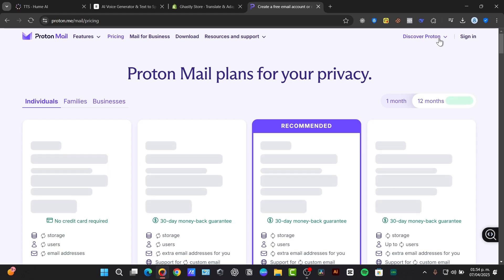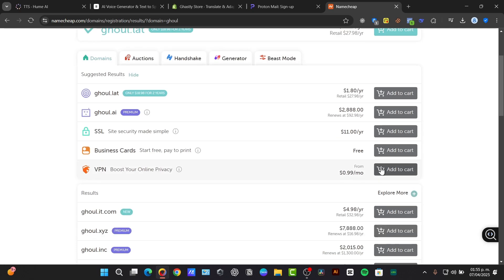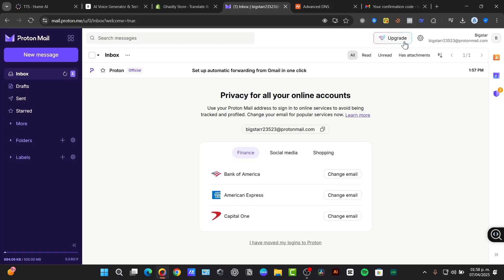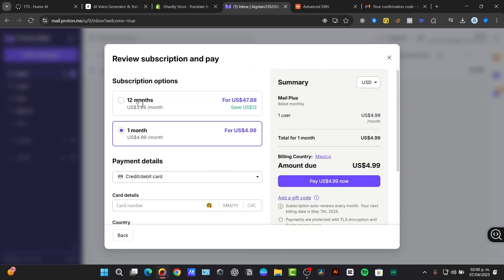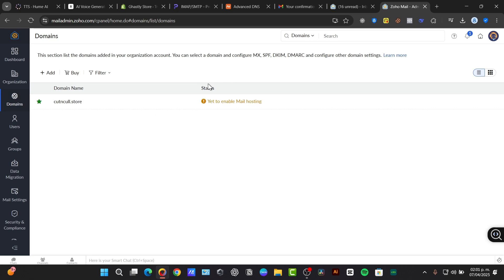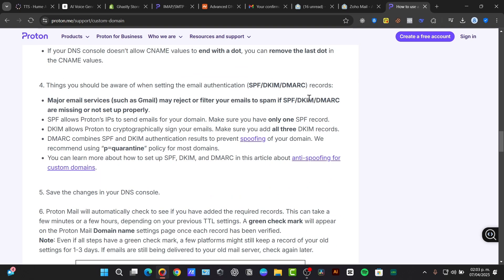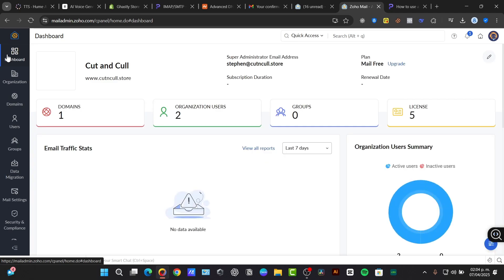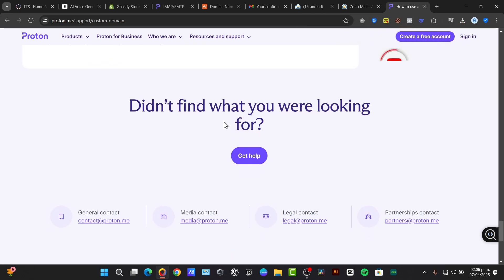How To Add Custom Domain To ProtonMail (2026) | Step by Step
Adding a custom domain to your ProtonMail account enhances your email's professionalism and branding. Begin by logging into your ProtonMail account and navigating to the ‘Settings’ section. Select ‘Domains’ and then click on ‘Add custom domain.’ Enter your desired domain name and follow the prompted instructions.

You will need to verify ownership of the domain through DNS settings, which involves adding specific TXT records provided by ProtonMail to your domain registrar. Once verification is complete, configure the MX records for email delivery. Finally, allow some time for DNS propagation, and your custom domain will be fully operational with ProtonMail.